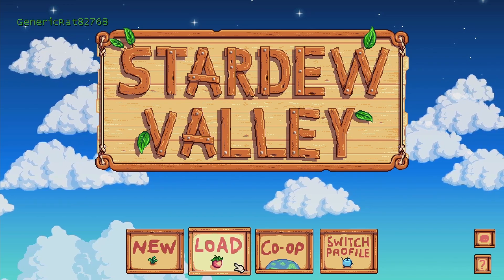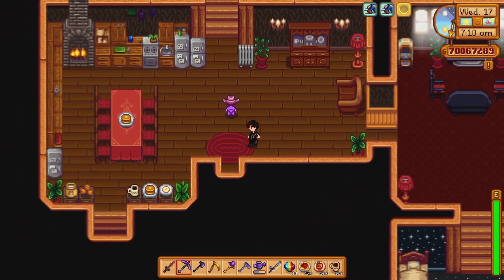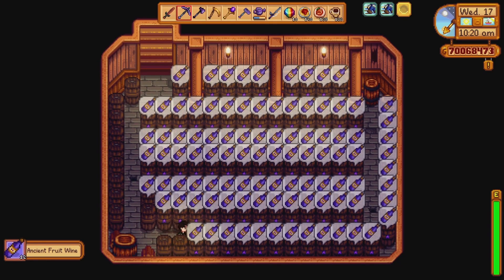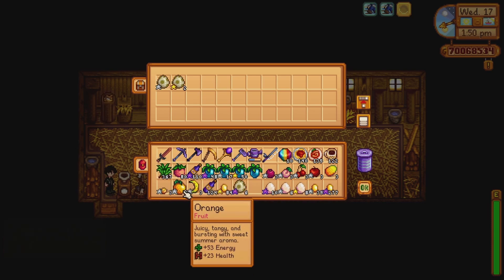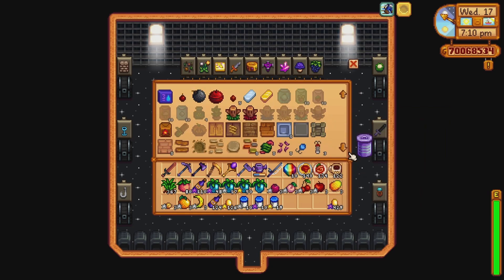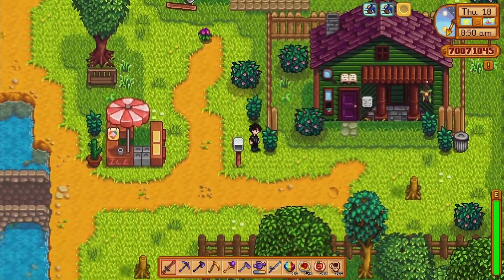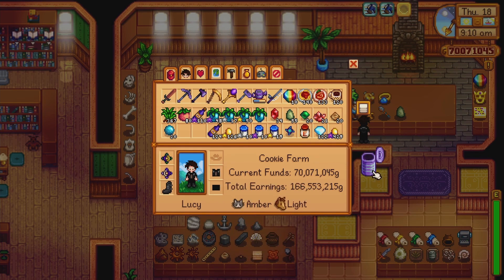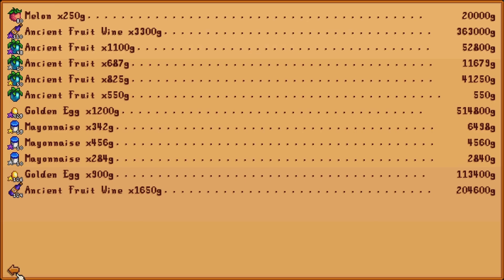Stardew Valley 100% Completion Farm Tour! (1.5 Update) NO MODS!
Hello There I Hope You Enjoyed :)

Also let me know if you enjoyed

Personal Instagram @justinn.sin